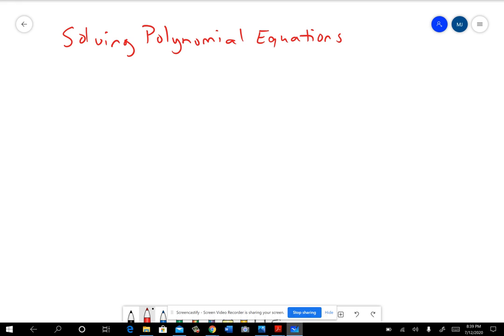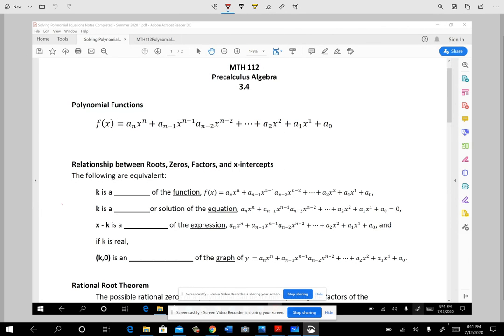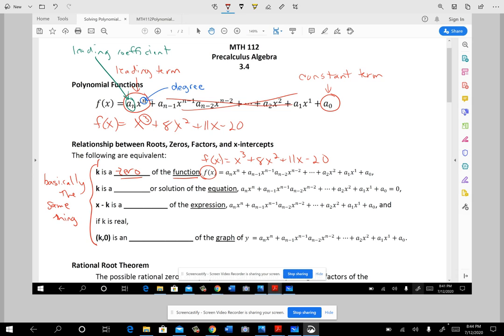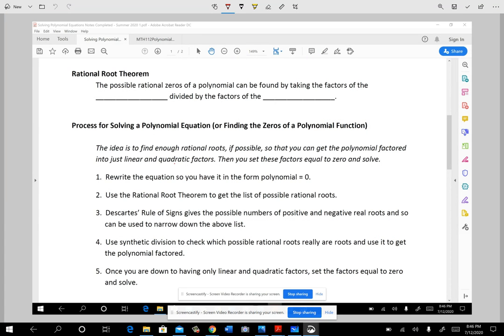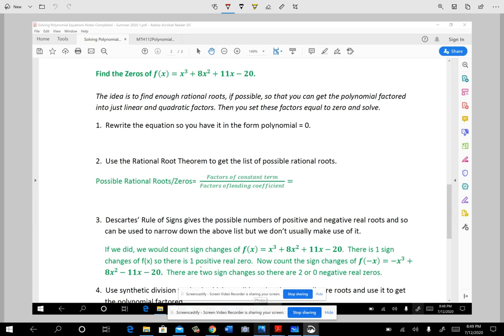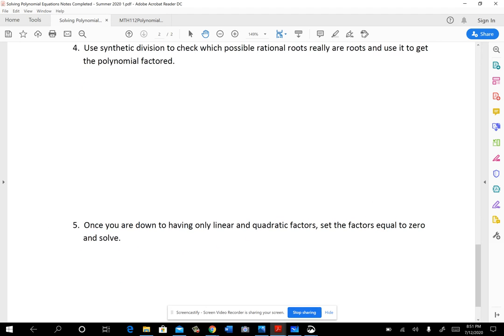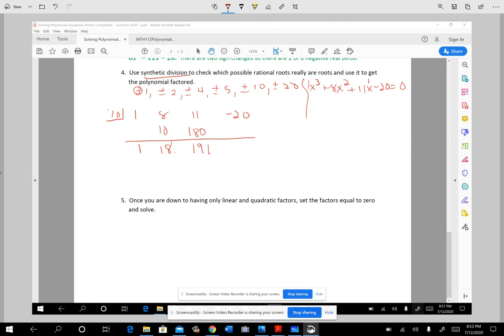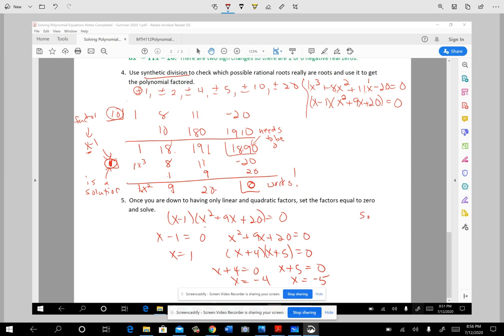Solving Polynomial Equations - Notes - Video